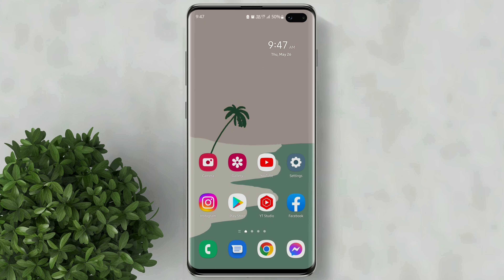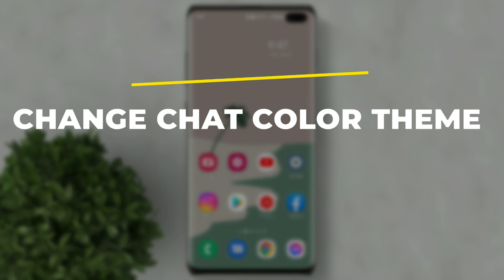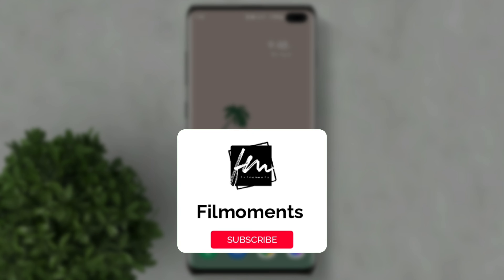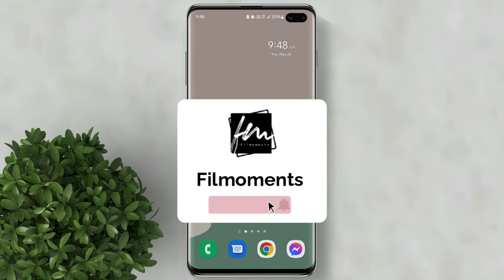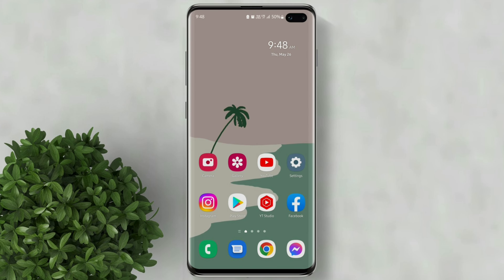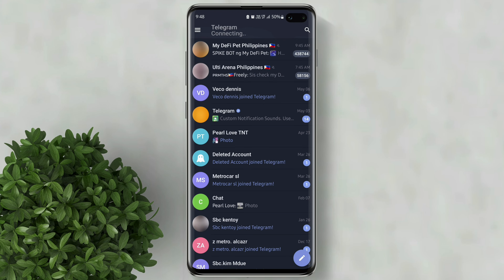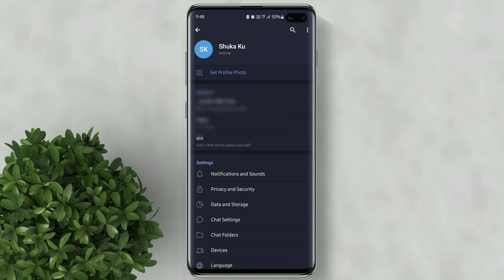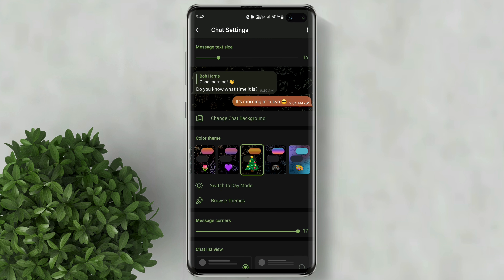How to change chat color theme on Telegram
Easy steps on how to change chat color theme on Telegram.

Chat theme telegram
Change color theme of telegram
Customize telegram chat theme
How can I change Telegram color
How do you change the chat bubble color on Telegram
Can I change the color of my text bubbles telegram